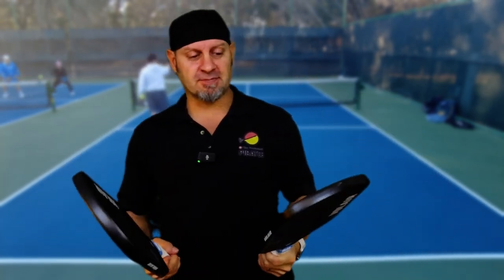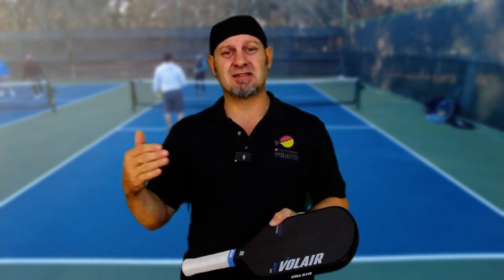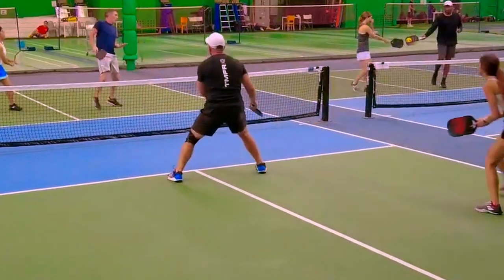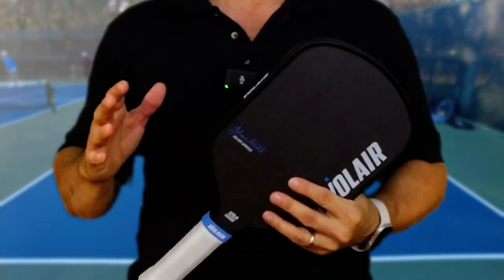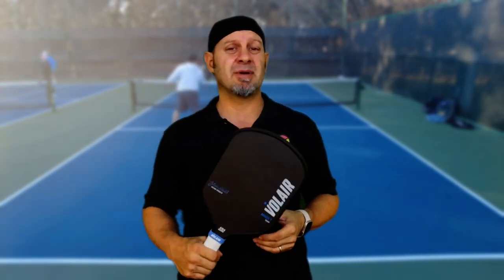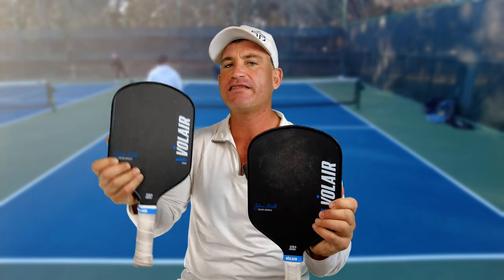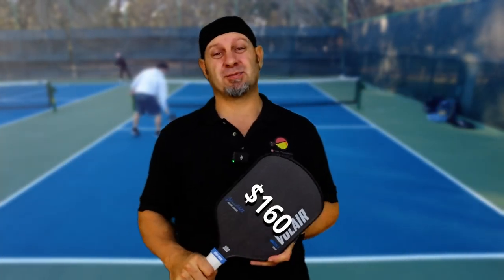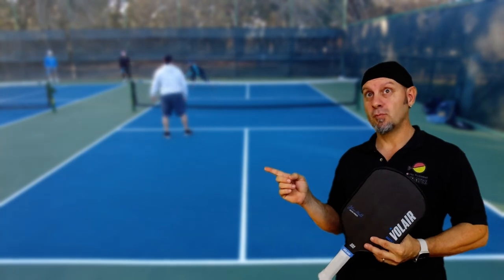🆕 Volair pickleball Paddles Review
Volair Mach 1 pickleball paddles review by The Pickleball Pirate Keith Valentine!